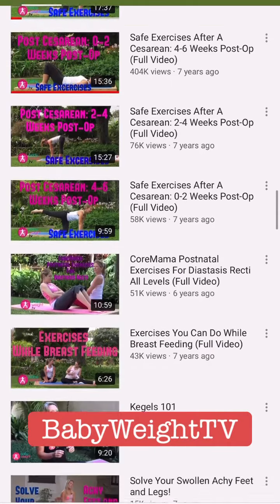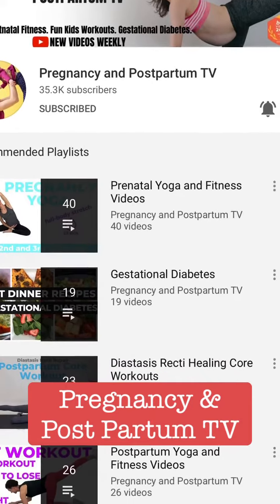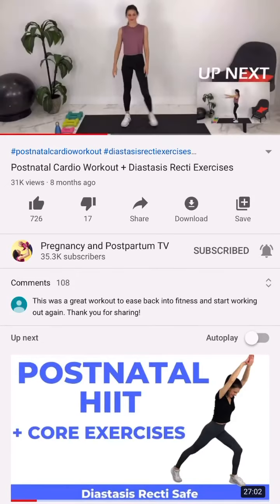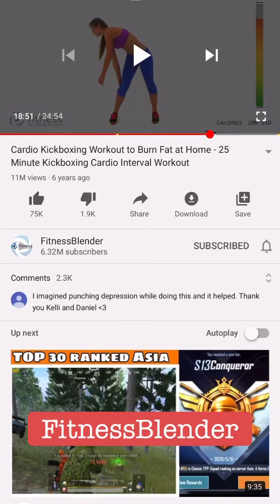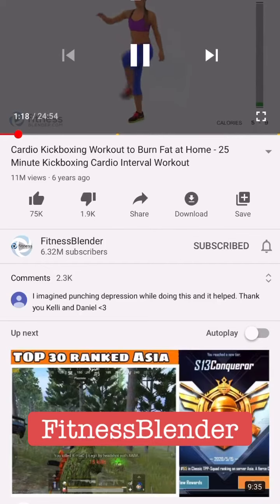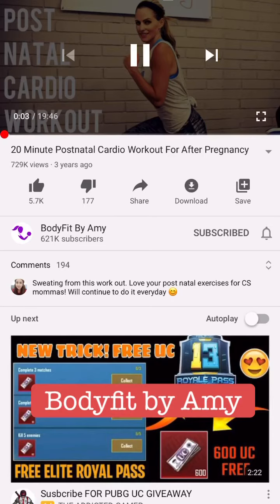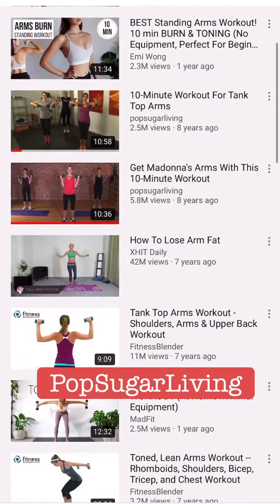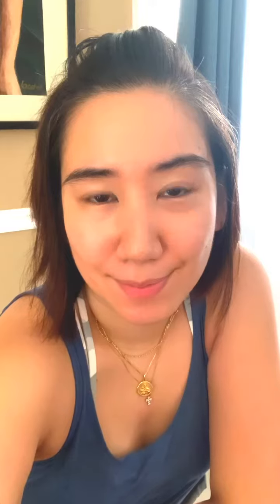My favorite Post Natal Exercises in YouTube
No gym? No problem! Here are some of my favorite sites here in YouTube for exercises! These are perfect for moms like me who are trying to get back their strength and fitness after giving birth. Hope this helps you guys! Always consult with your doctor and listen to your body before exercising!